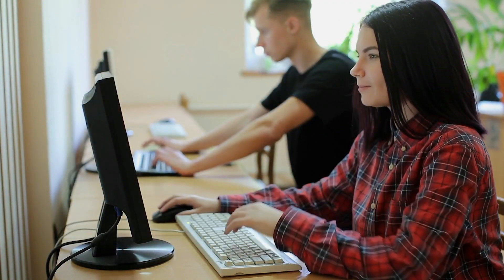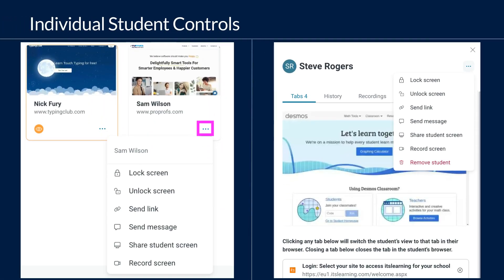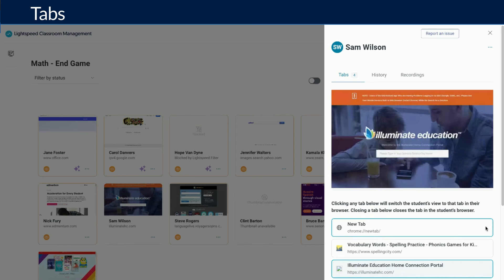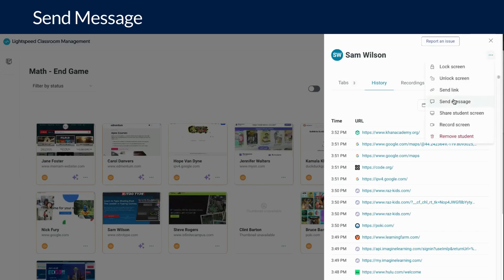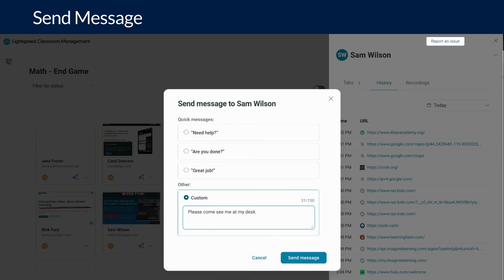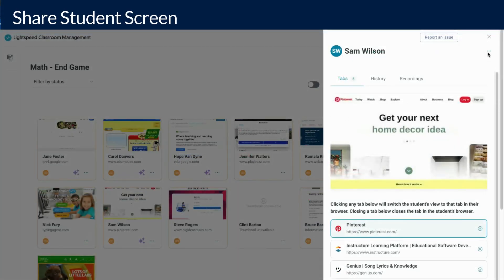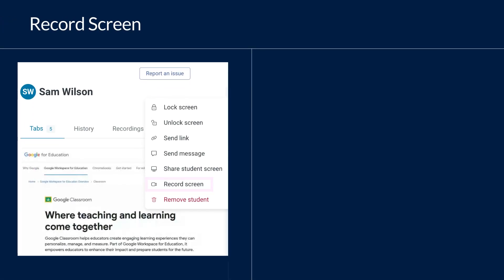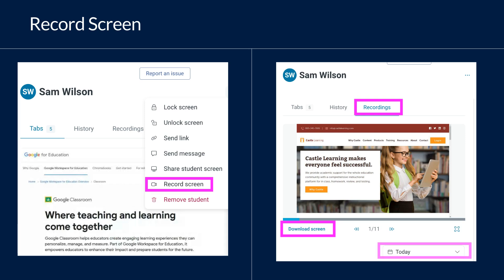Managing an Individual Student | Lightspeed Classroom Management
After a whole class lesson, it is common to have students work independently with the content just taught. Beyond full class and group controls, Lightspeed Classroom also has powerful tools to help teachers interact with individual students.

Allow students to share their screens, view their browsing history, record their screens, or send them a message. Keeping students engaged and on track with Lightspeed Classroom means a smoother work day and a more fulfilling degree of education brought to students.